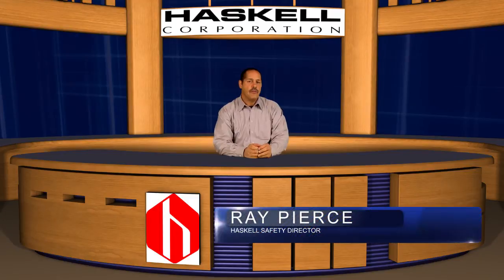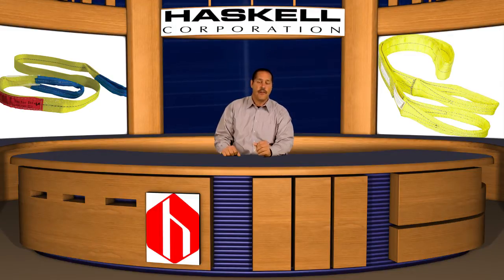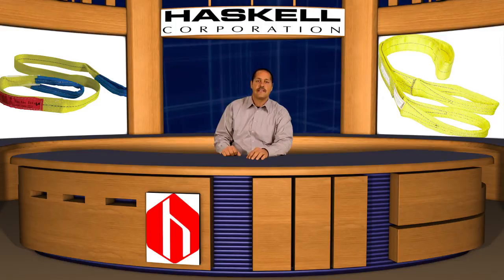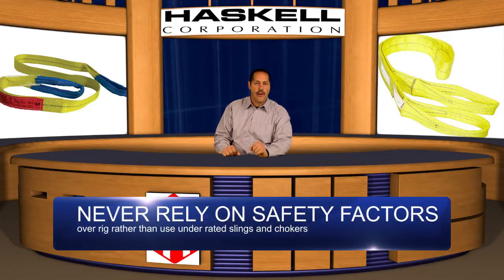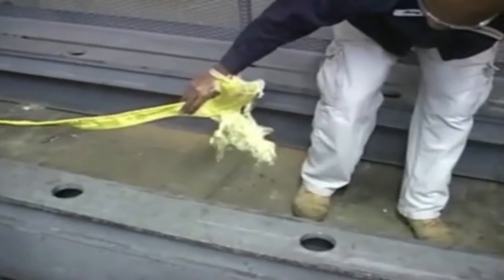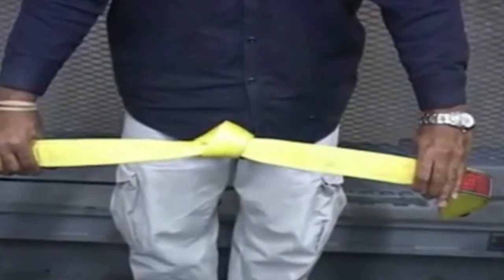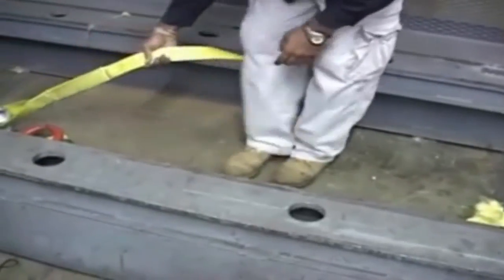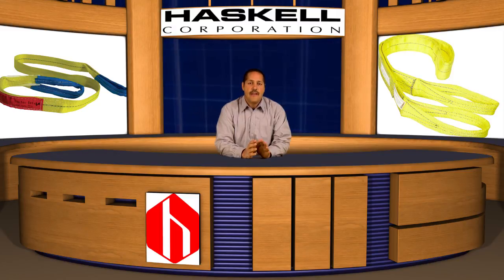Sling Failures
We recently experienced several synthetic sling failures on our projects. Considering that the use of rigging is a fair portion of what we do, we need to step back and examine our practices.Are we using safe practices or practicing for injury? Let's heed these near miss warnings and learn from them!